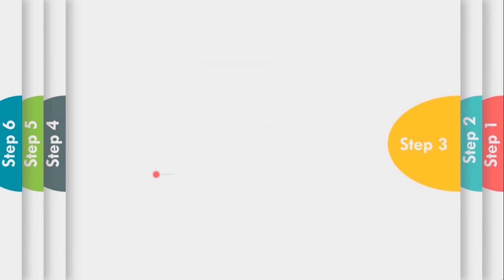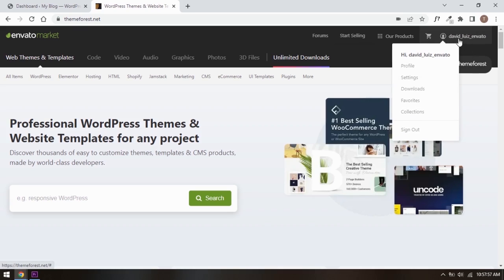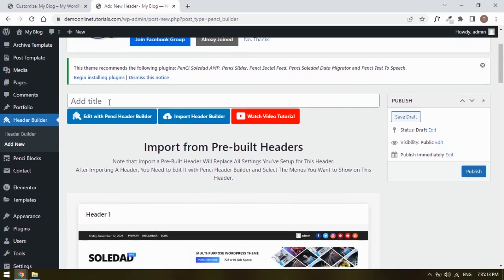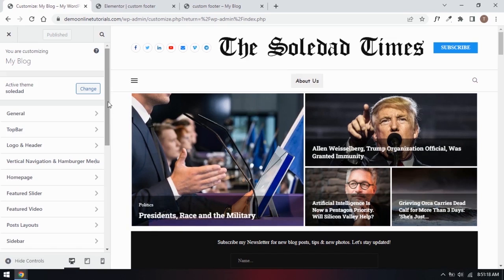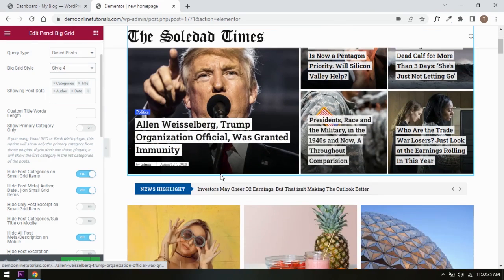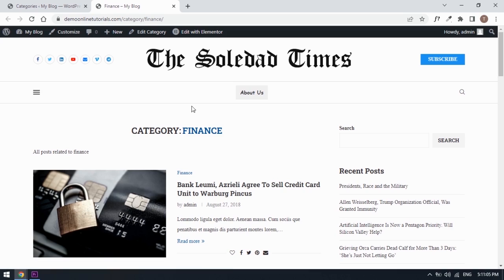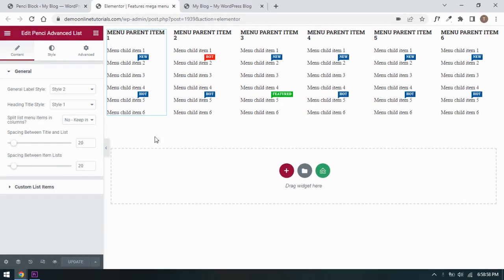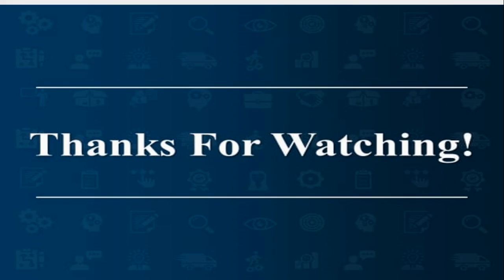How To Make a Blog or News Website with WordPress - Step by Step - Quick & Easy!!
Learn How To Create A Blog or News/Magazine Websites With Wordpress.
Creating a blog/news/magazine websites in 2023 would be a great idea as we move towards an online working society.

Timestamps for Tutorial

Intro 00:00
Hosting 00:01:57
Install Wordpress 00:10:32
Get Theme 00:15:09
Uploading Theme 00:20:29
Install Plugins 00:23:07
Import Demo Content: 00:24:48
How To Make A Post 00:27:35
Customize Default Header 00:30:54
Make A Custom Header 00:35:06
Customize Default Footer 00:43:36
Make A Custom Footer 00:45:46
Customize The Sidebar 00:54:46
Make Homepage 01:05:23
Make Categories/Archive Template 01:27:53
Mega Menu Builder 01:37:13
Make Category Mega Menu 02:04:18
Outro 02:03:33

I think Soledad WordPress Theme is one of the best themes for Blog/News or Magazine Websites.
I did try several WordPress themes before i made this video and this is the best, Trust me!!

Enroll My Course : Next Level CSS Animation and Hover Effects

Another Course : Build Complete Real World Responsive Websites from Scratch